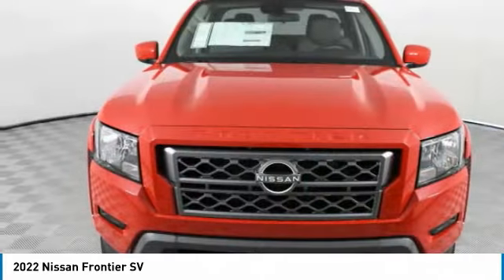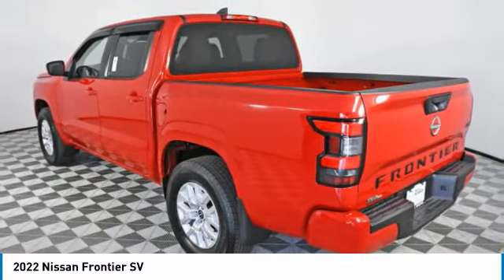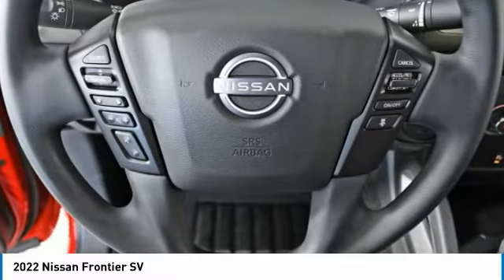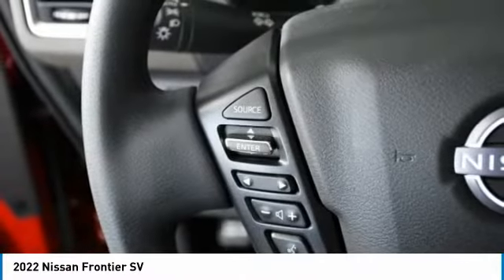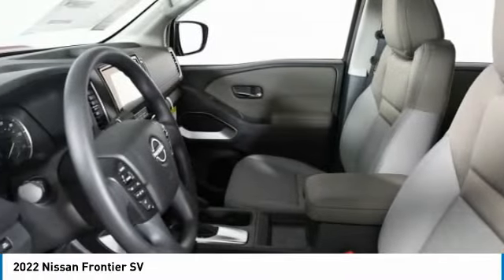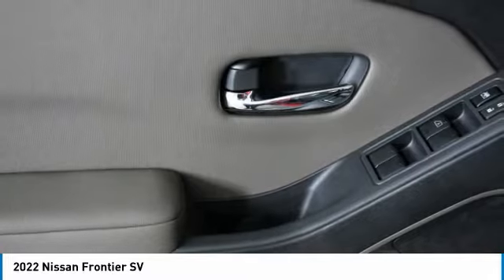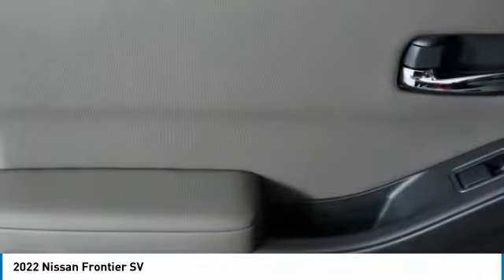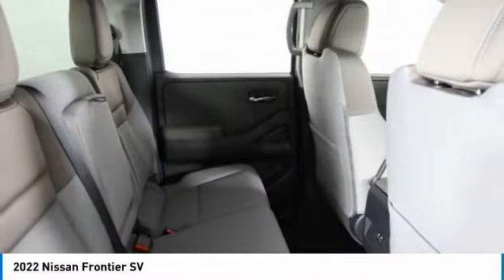2022 Nissan Frontier NN665713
2022 NISSAN FRONTIER Palmetto Bay, FL
Stock# NN665713

SANDSTONE, PREMIUM CLOTH SEAT TRIM, RED ALERT, [V01] TECHNOLOGY PACKAGE -inc: Rear Sonar System, Rear Automatic Braking (RAB), High Beam Assist (HBA), Blind Spot Warning (BSW), Rear Cross Traffic Alert (RCTA), Intelligent Cruise Control (ICC), Lane Departure Warning (LDW), [L93] FLOOR MATS, [G02] MID-YEAR CHANGE, [B92] SPLASH GUARDS, Wheels: 17  Alloy -inc: Type A,, Variable Intermittent Wipers, Trip Computer, Transmission: 9-Speed Automatic. This Nissan Frontier has a strong 3.8L DI DOHC 24V V6 engine powering this Automatic transmission.

* Experience a Fully-Loaded Nissan Frontier SV *
Towing Equipment -inc: Trailer Sway Control, Tires: P265/65R17 All Season, Tire Pressure Monitoring System Tire Specific Low Tire Pressure Warning, Tailgate Rear Cargo Access, Steel Spare Wheel, Splash Guards, Single Stainless Steel Exhaust, Side Impact Beams, Remote Keyless Entry w/Integrated Key Transmitter, Illuminated Entry and Panic Button, Regular Box Style, Rear-Wheel Drive, RearView Monitor Back-Up Camera, Rear Cupholder, Rear Child Safety Locks, Radio: SXM/AM/FM/AUX/USB Audio System w/6 Speakers -inc: 8.0  color touch-screen display, Apple CarPlay, Android Auto, Bluetooth hands-free phone system and streaming (audio or text message), voice recognition for audio features, Siri Eyes Free, 1 USB-A and 1 USB-C front ports and steering wheel audio controls, Radio w/Seek-Scan, Clock and Radio Data System, Proximity Key For Push Button Start Only, Premium Cloth Seat Trim, Power Rear Windows, Power Door Locks w/Autolock Feature.

For a must-own Nissan Frontier come see us at HGreg Nissan Kendall, 17305 S Dixie Hwy, Palmetto Bay, FL 33157. Just minutes away!